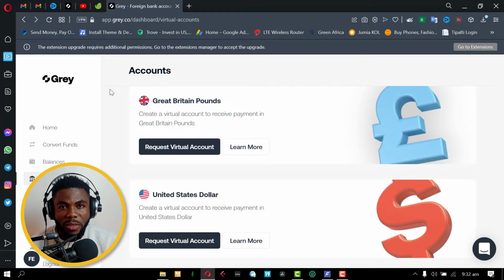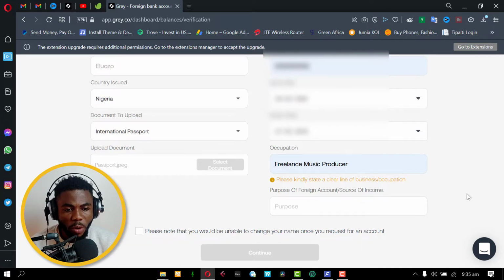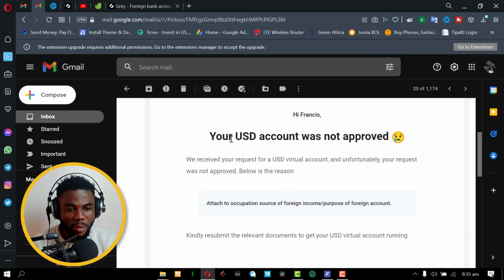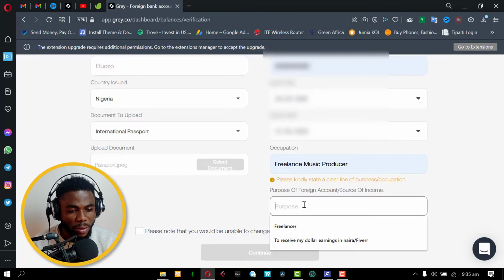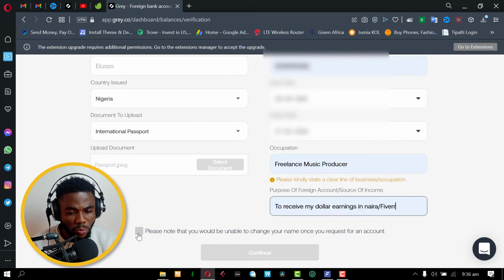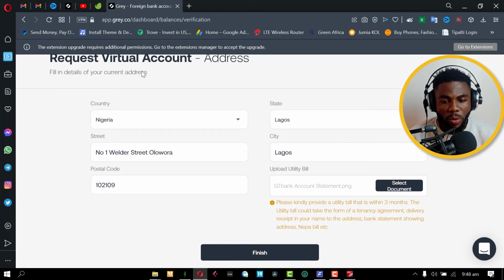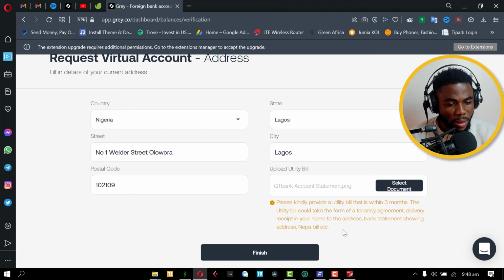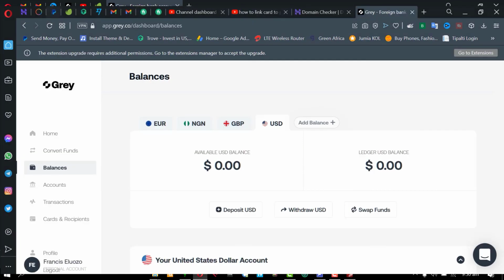How To Create A Grey.co Virtual Dollar Account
Get Dollar, Euro, and Pounds virtual accounts  that you can use to receive Payments in Nigeria and then exchange at the best rates to your local bank account, all through grey.co